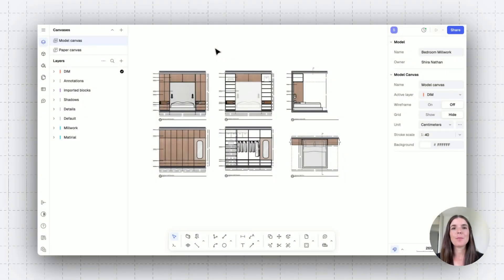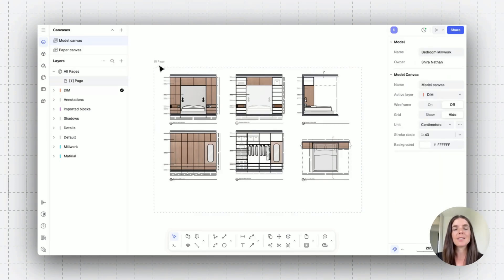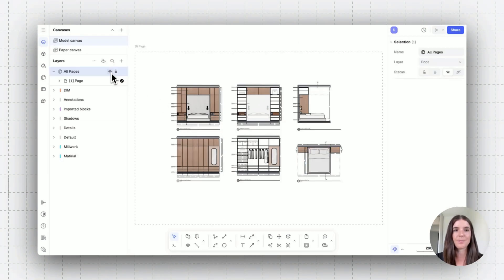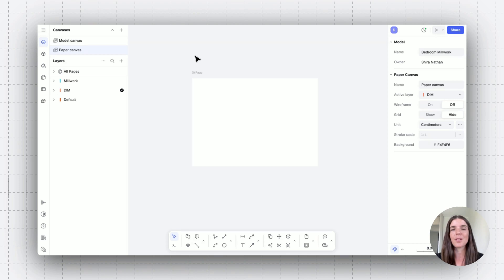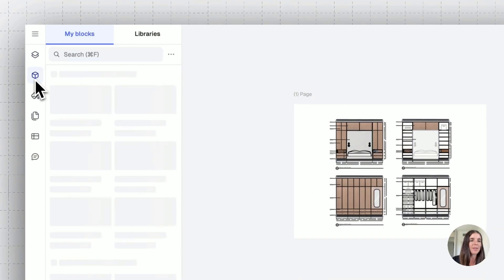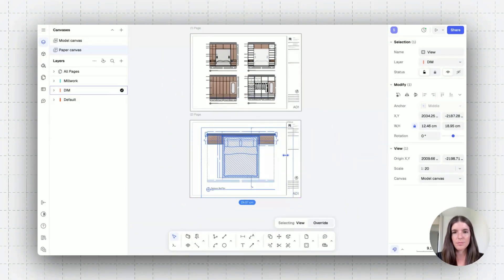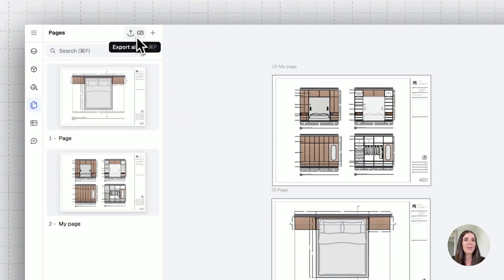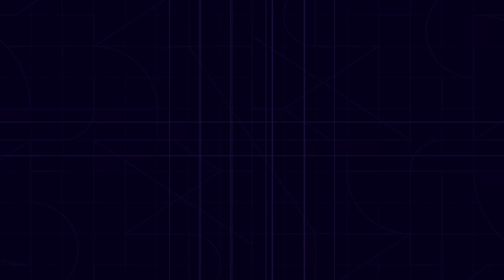How to Use Pages in Rayon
Welcome to Rayon’s tutorial about how to use Pages in order to set up your architectural drawings for export. Let’s get started!

00:00 Intro
00:26 Placing a Page on your canvas
01:13 Edit your page properties (Page size and scale)
01:40 Pages and Layers similarities (hide, lock, set page as active)
02:51 Setting up your architectural drawing set from the paper canvas
03:39 Adding a View to your page, and editing its scale
06:23 Exporting your Page as a PDF or PNG file
07:55 Outro